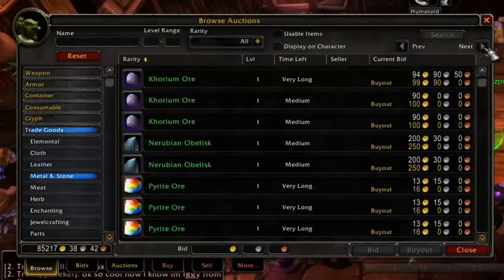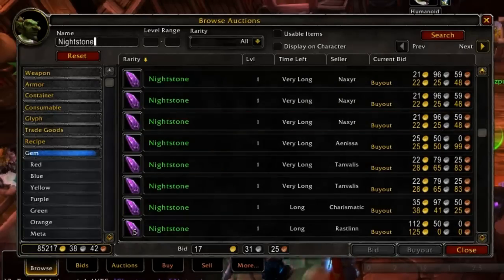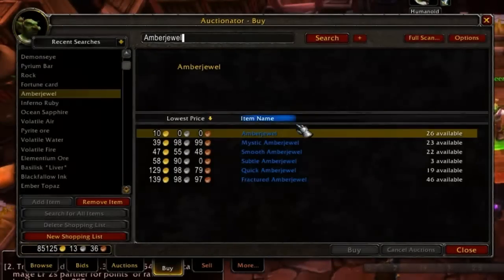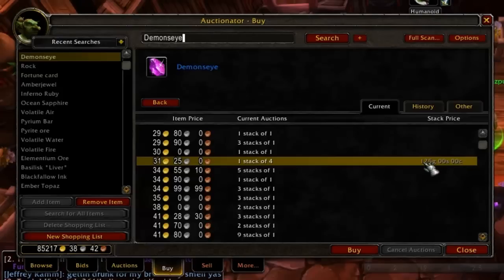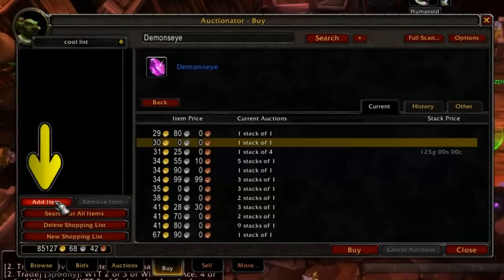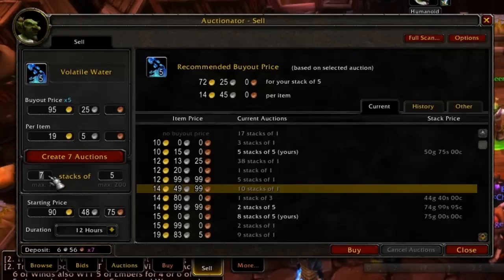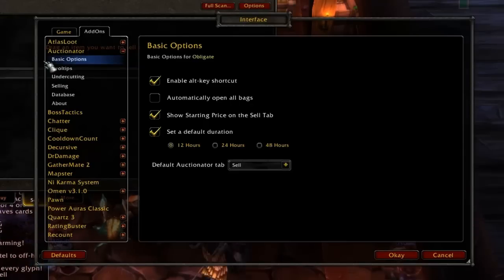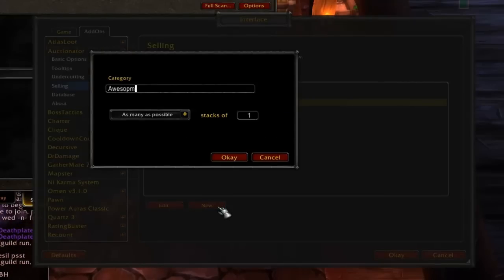How To Use Auctionator - WarcraftScience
This step by step tutorial will take you through the basic setup and use of the World of Warcraft Addon Auctionator.